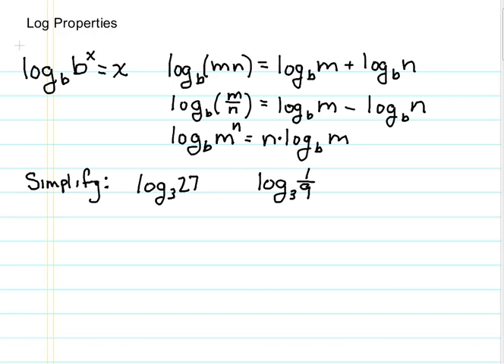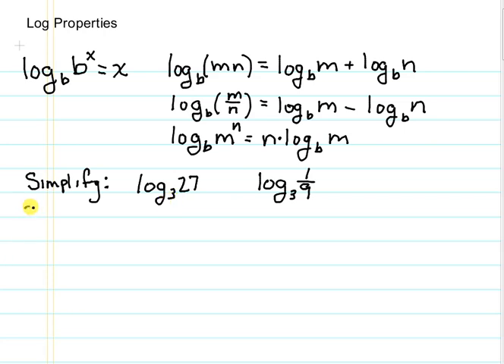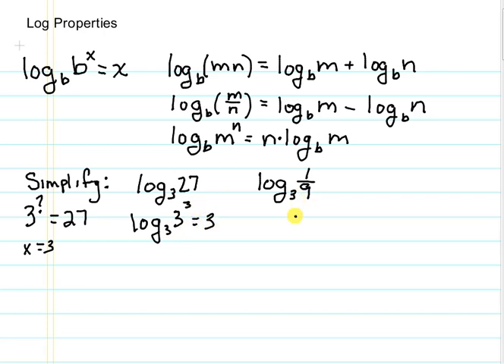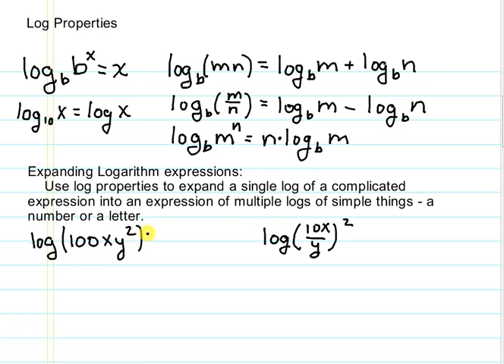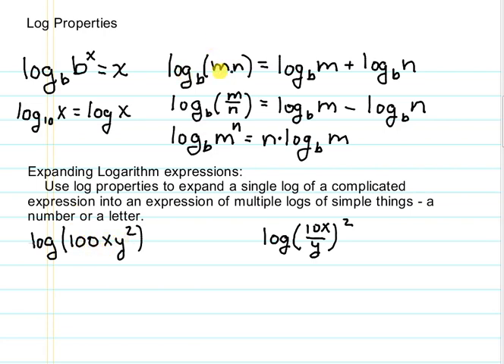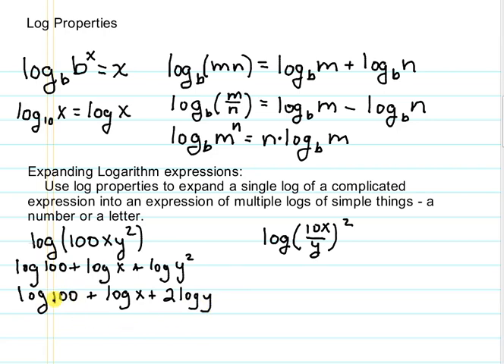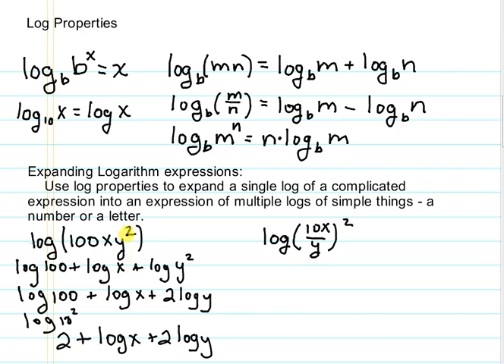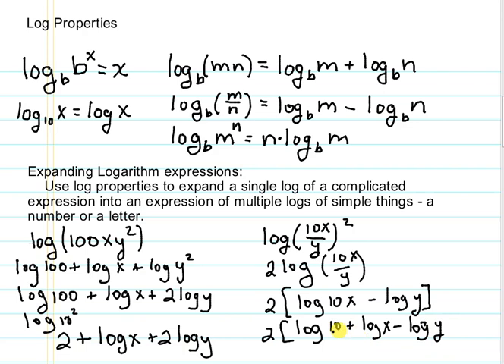Log Tutorial Part 1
Tutorial on simplifying and expanding logarithms including using log properties.